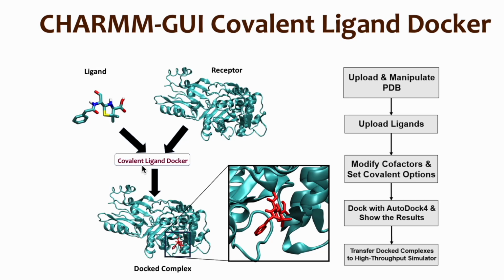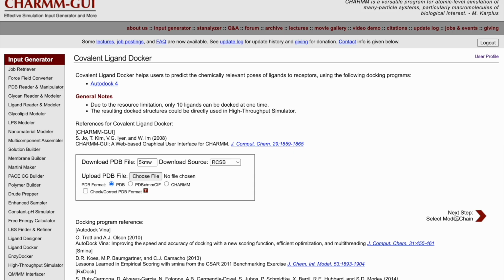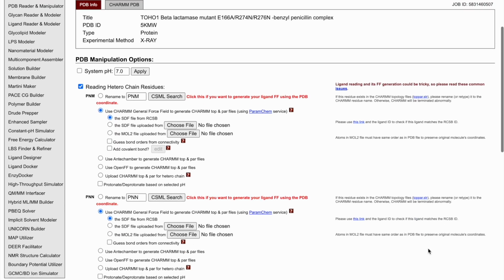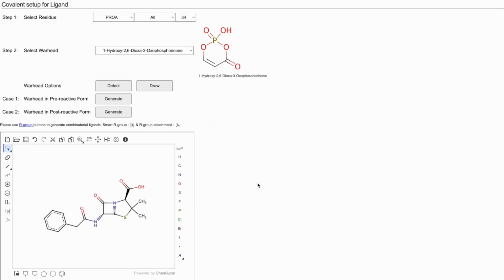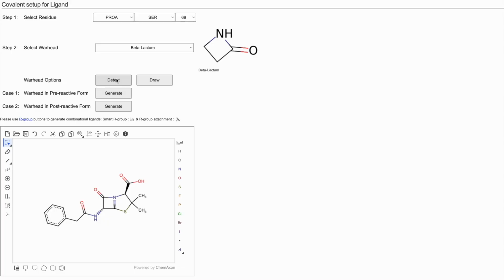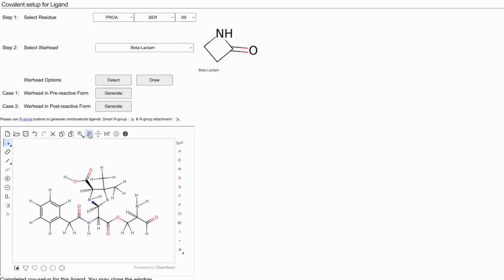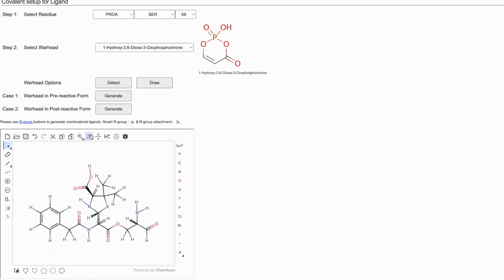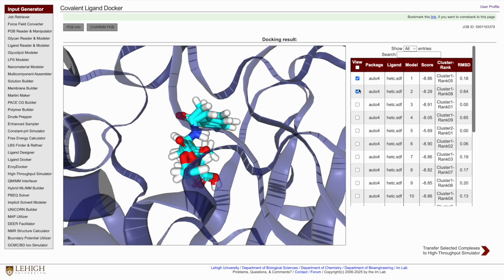1. Covalent Ligand Docker - Overview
In this tutorial, you can learn how to use Covalent Ligand Docker in the CHARMM-GUI.